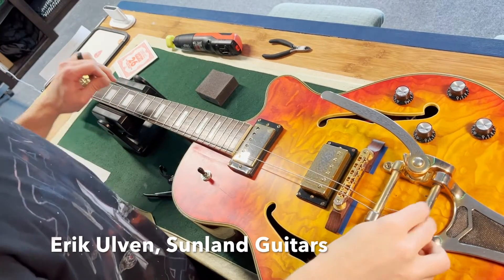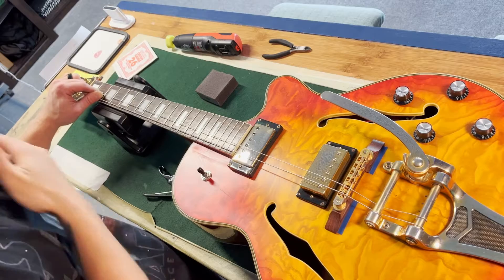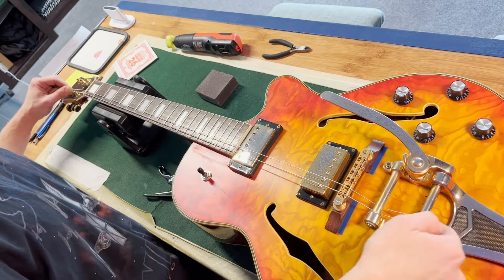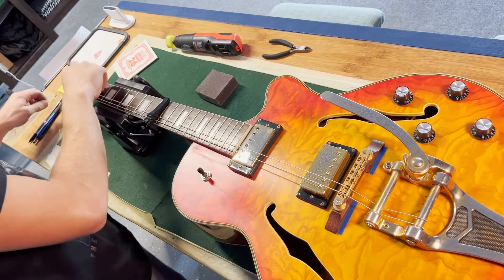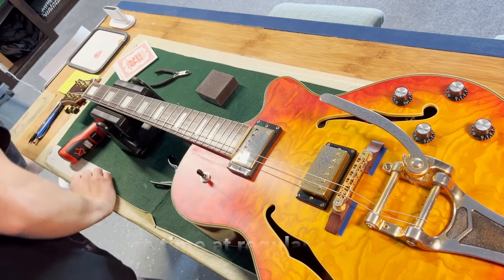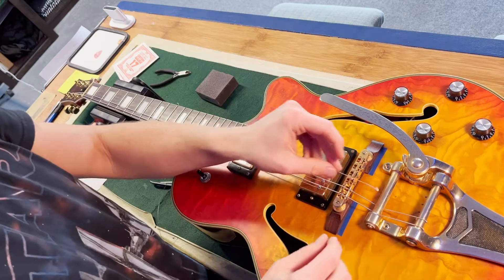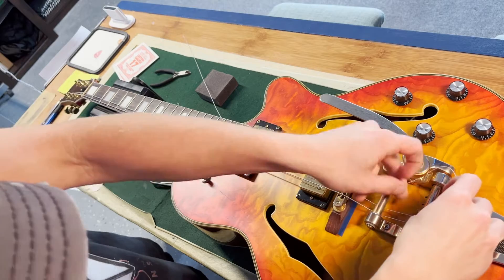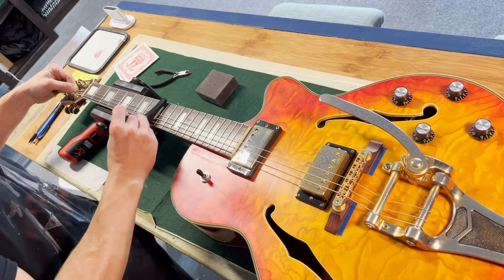The #1 Tool for FASTEST Bigsby Re-String Setup! Tips and Tricks!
See what this one tool can do to help you string up your Bigsby faster! Also some other tips and tricks to help your setup!